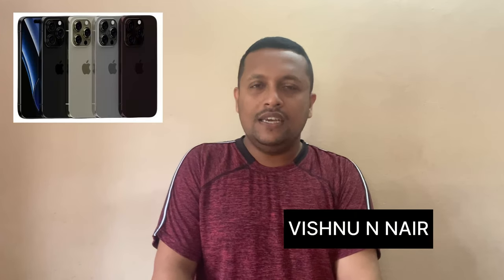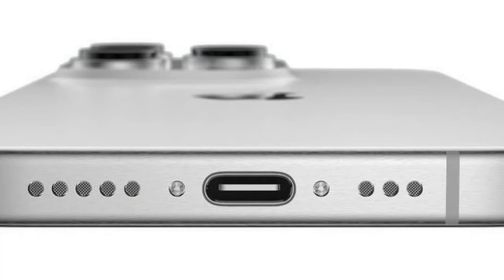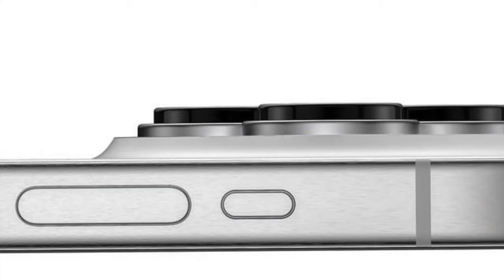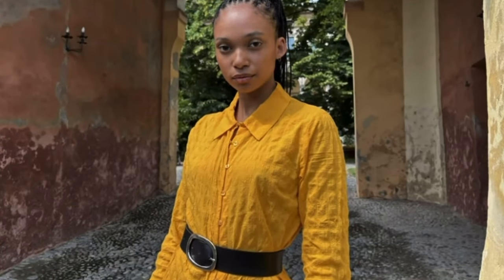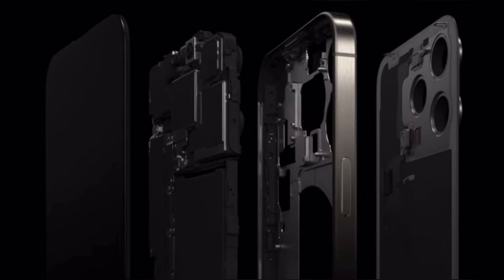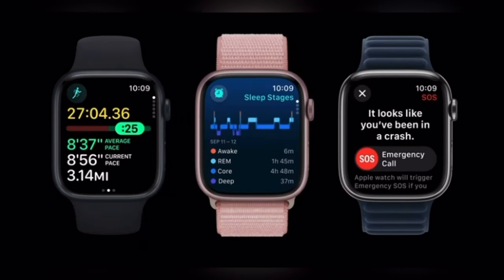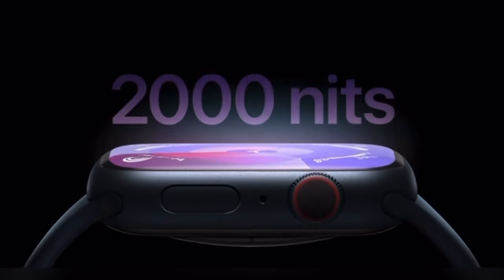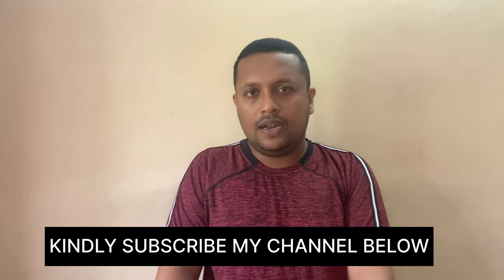Iphone 15 അവസാനം എത്തി | നിങ്ങൾ അറിയേണ്ടതെല്ലാം | Price & Details | Explained |Vishnu N Nair | V N N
THE PURPOSE OF THIS VIDEO IS JUST EDUCATIONAL/INFORMATIONAL PURPOSE ONLY.

CREDITS :-

This video doesn't contain any harmful or illegal things. This is strictly YouTube guideline friendly.

***COPYRIGHT:- All the content published on this channel is protected under the copyright law and should not be used / reproduced in full or part without the creator's (Genuine Reporter/ Vishnu N Nair) prior permission.